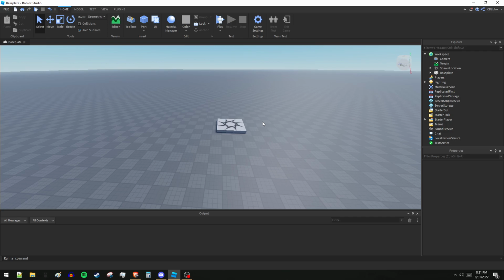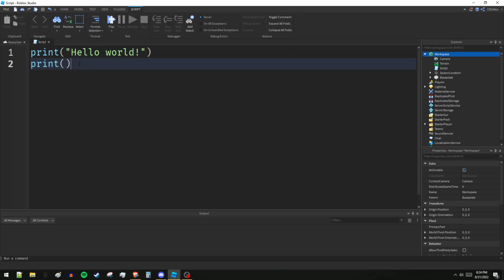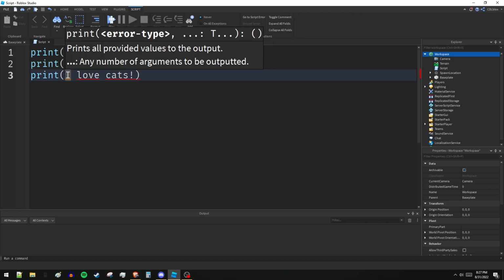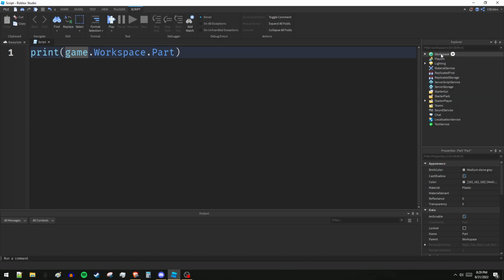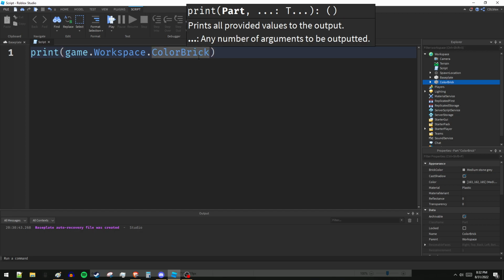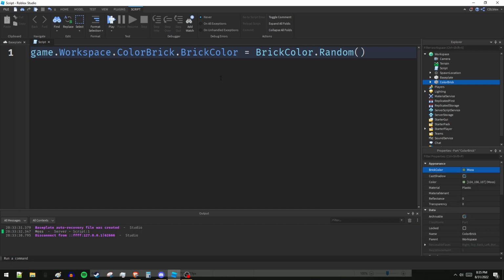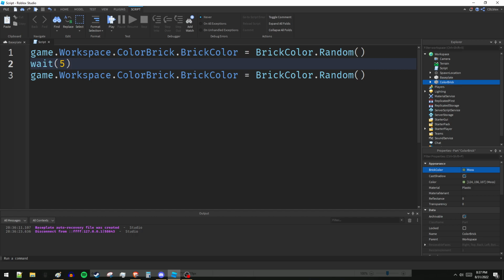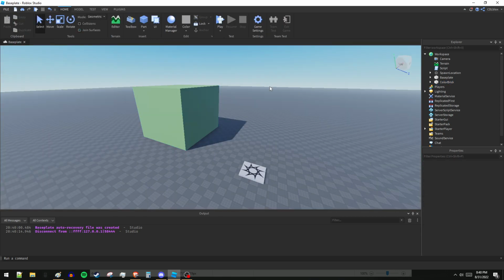Developer Series E2: Basics of Roblox Scripting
Episode two of the Roblox Developer Series: Basics of Roblox Scripting

In this video you will learn the fundamentals of scripting in Roblox. Everything taught in this video are things that you need to know in order to advance in your developer journey.

The next episode will teach you how to effectively execute roblox functions, loops, and other amazing things!